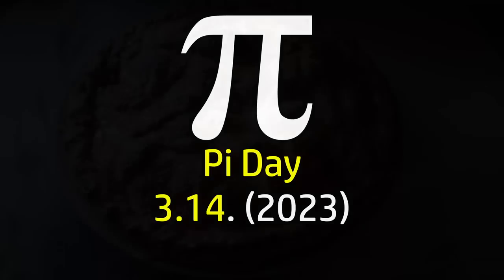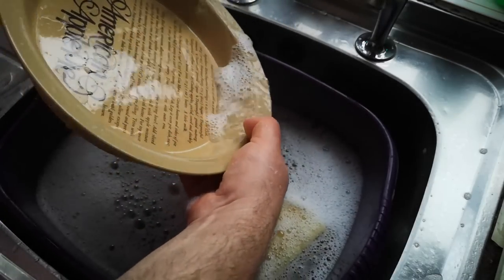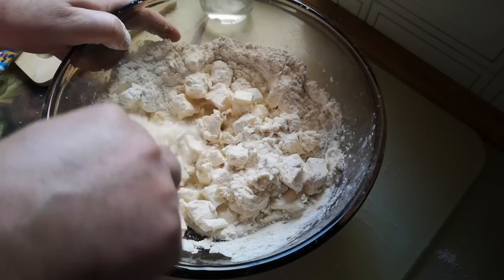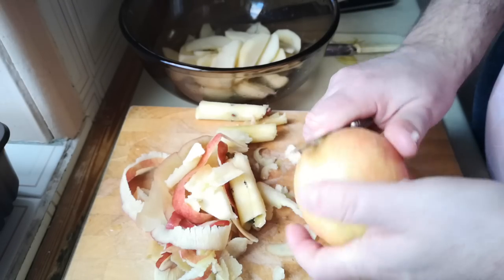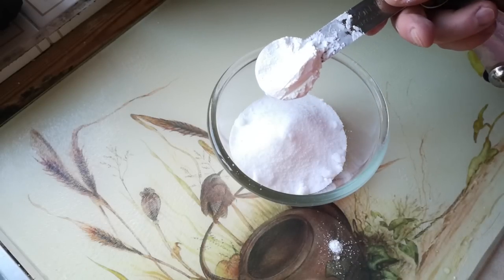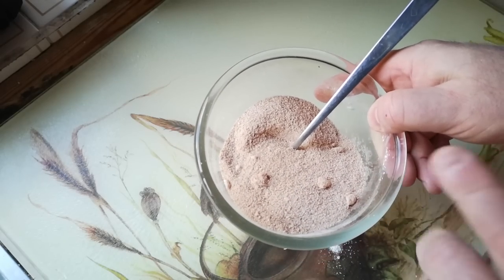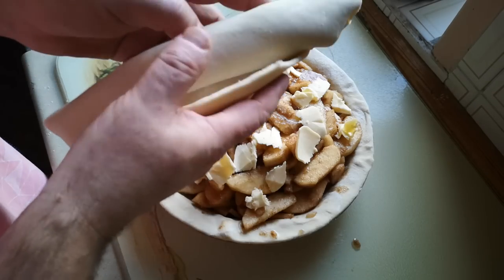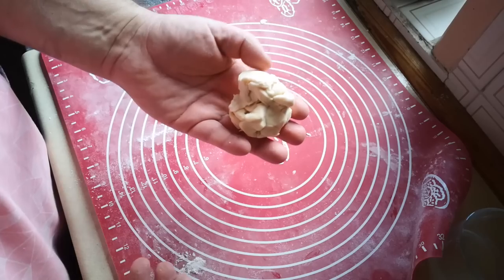(American) Pi Day Apple Pie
It's Pi Day!  Well, it is in America!  Here in the UK, Pi Day is still a way off.
Inspired by a thoroughly non-American, American apple pie dish, I'm going to make a Trans-Atlantic International Multinational Apple Pie!